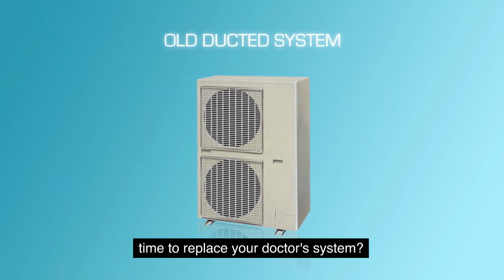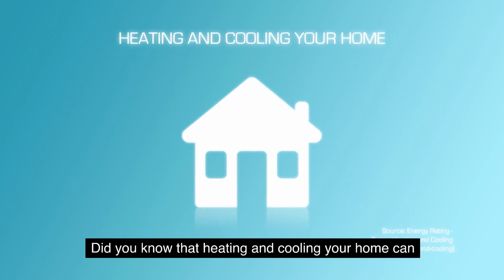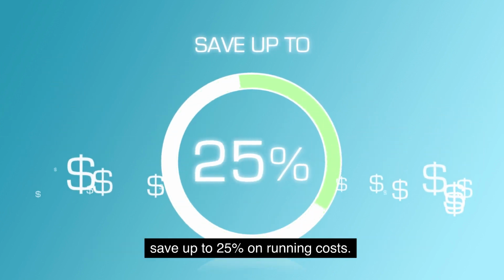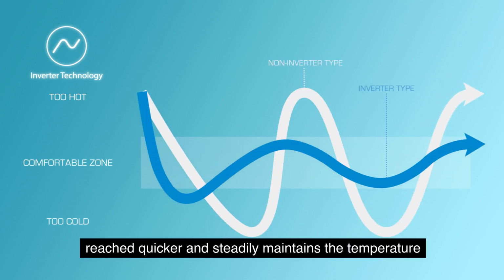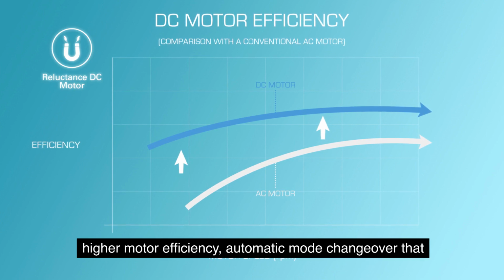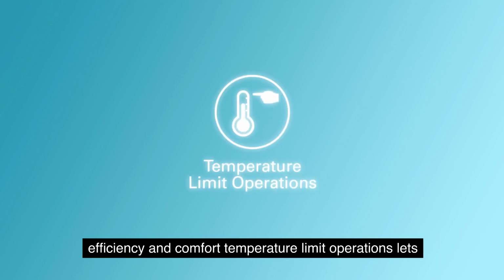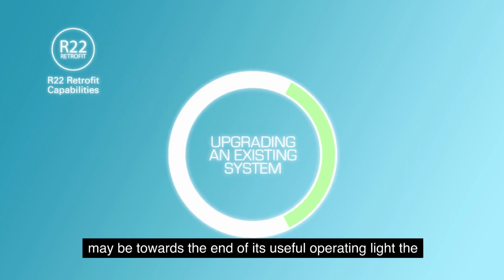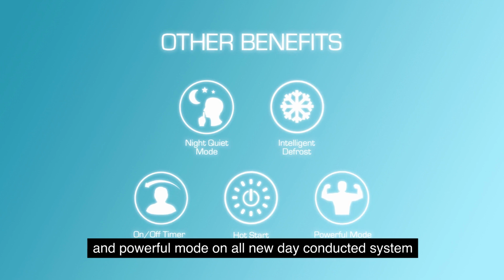Upgrade Your Old Air Conditioner to a Daikin Ducted System Now: Don't Leave it too Late!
In this video, we're going to show you why it's time to say goodbye to your old air conditioner and upgrade to a cutting-edge Daikin Ducted Air Conditioning System.

Are you tired of uneven cooling, high energy bills, and constant maintenance? Well, we have the solution you've been waiting for! Daikin Ducted Air Conditioners offer unparalleled comfort, efficiency, and convenience that will transform your indoor environment.

With our comprehensive review, you'll discover the remarkable benefits of Daikin Ducted Air Conditioning. Say goodbye to hot spots and inconsistent temperatures with the advanced zoning capabilities that allow you to control the climate in each room individually. Imagine enjoying perfect comfort in every corner of your home, no matter the season!

But that's not all. Daikin Ducted Air Conditioners are designed with energy efficiency in mind. Experience significant savings on your utility bills while reducing your carbon footprint. The intelligent technology behind Daikin's systems ensures optimal energy usage, resulting in a win-win situation for both your wallet and the environment.

We understand that convenience is crucial for a hassle-free lifestyle. That's why Daikin Ducted Air Conditioners provide effortless control through user-friendly interfaces. Whether it's adjusting the temperature, scheduling your system to align with your routine, or accessing it remotely through your smartphone, Daikin ensures an unmatched level of comfort and convenience.

Join us as we dive deep into the features and advantages of Daikin Ducted Air Conditioning Systems. From the exceptional cooling power to the whisper-quiet operation, we'll leave no stone unturned in showcasing why this upgrade is a game-changer for your home.

Don't miss out on this opportunity to elevate your comfort and transform your living space. Upgrade your old air conditioner to a Daikin Ducted System today and enjoy the ultimate cooling solution you deserve.